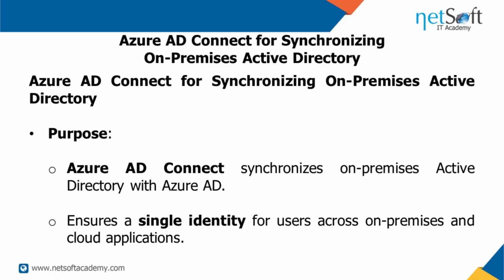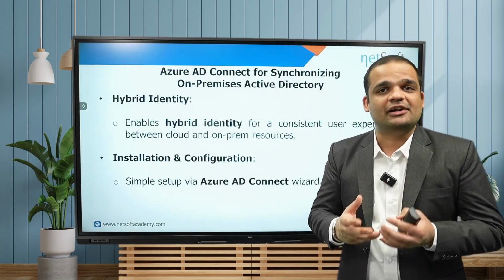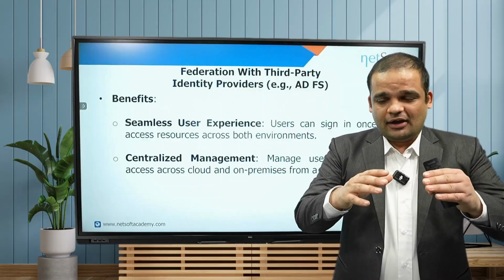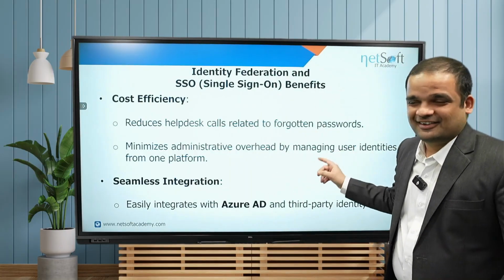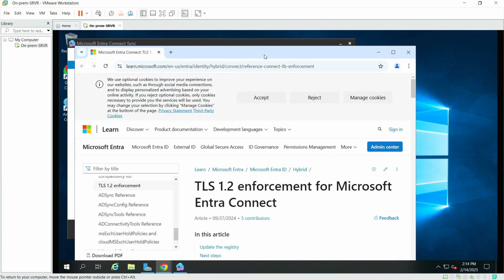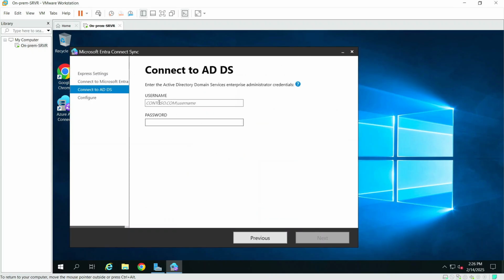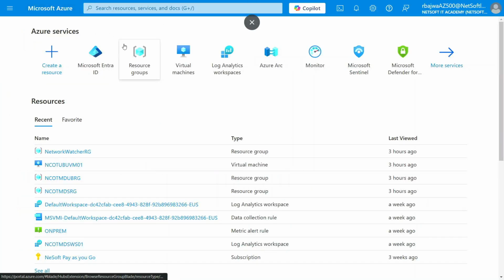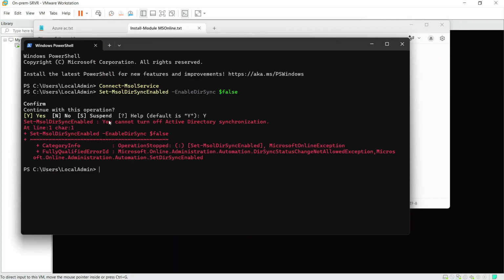Master Identity Sync. and Federation: Entra ID Connect + SSO Setup Tutorial - Episode 45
Welcome to this full Azure tutorial on Identity Synchronization and Federation!
In this session, we explore how Azure Entra ID Connect (formerly Azure AD Connect) synchronizes your on-premises Active Directory with Azure AD and enables Single Sign-On (SSO) for a seamless hybrid cloud experience.

• How to set up Azure Entra ID Connect for hybrid identity
• Synchronizing users, groups, and passwords between on-prem and cloud
• Benefits of federation and SSO for a simplified user experience
• Securing access with MFA and compliance-friendly policies
• How to configure third-party identity providers like ADFS, Google, Meta, and GitHub
• Step-by-step installation, configuration, and syncing process in Azure

Whether you're an IT admin, cloud engineer, or just starting your Azure journey, this tutorial will guide you through hybrid identity management to ensure consistent access and stronger security across your organization.

💡 Pro Tip: Always download Azure Entra Connect from the official Microsoft website and follow best practices for TLS 1.2 configuration.